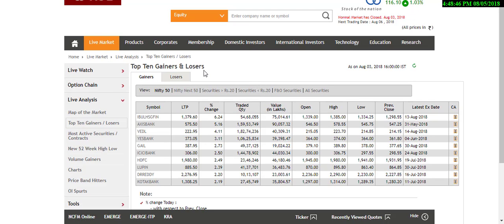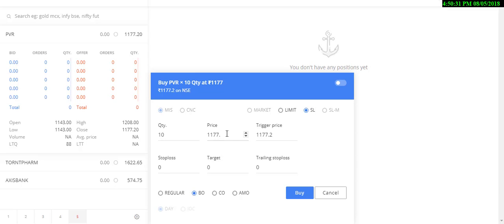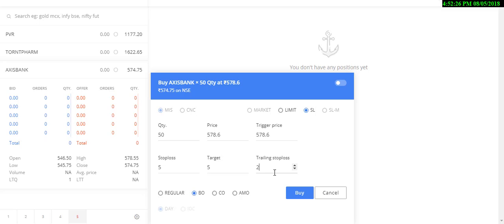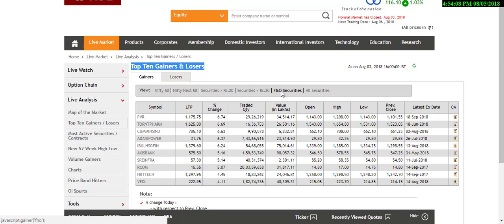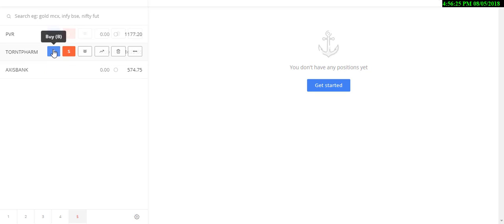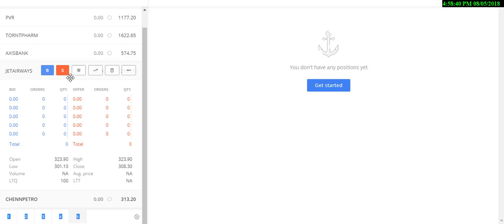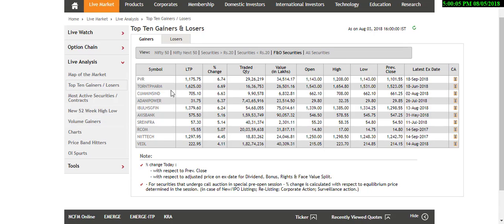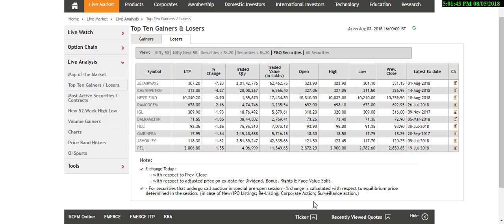NSE INDIA | TOP GAINERS | INTRADAY TRADING | TRADING STRATEGIES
In this video, I have explained how to do intraday trading by selecting top gainers or losers from NSE INDIA website.